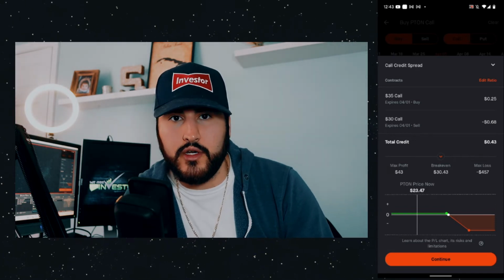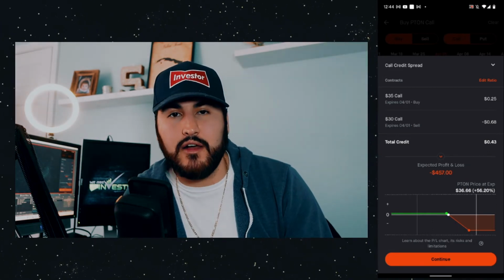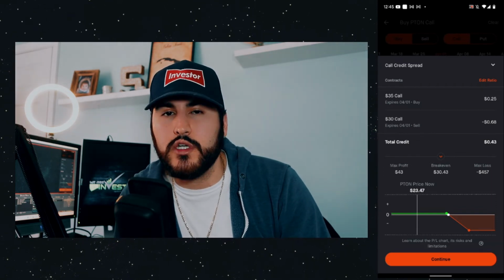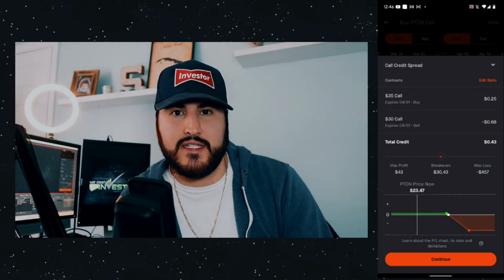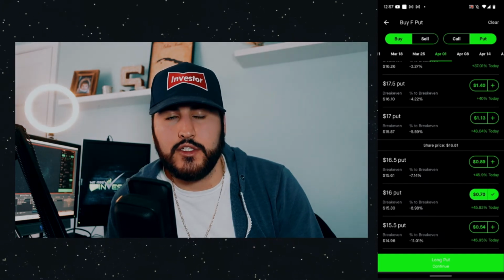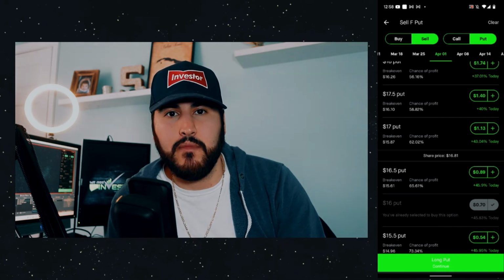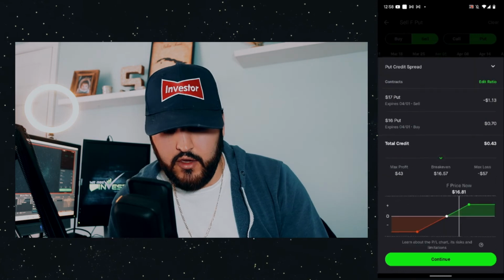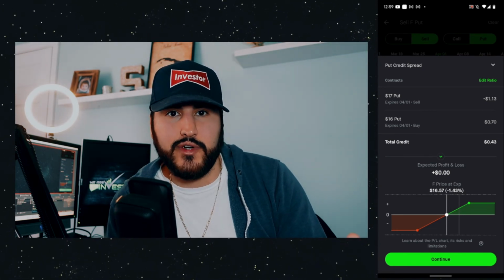How to Trade Credit Spreads On Robinhood (Call Credit Spreads & Put Credit Spreads)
This video is about trading credit spreads on Robinhood. We go over how to trade call credit spreads and put credit spreads.